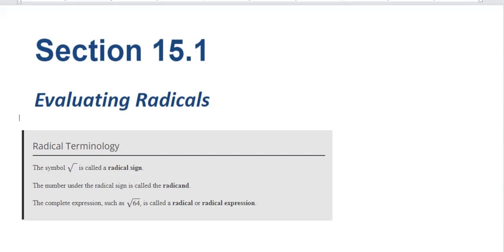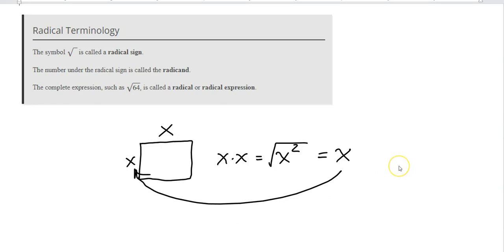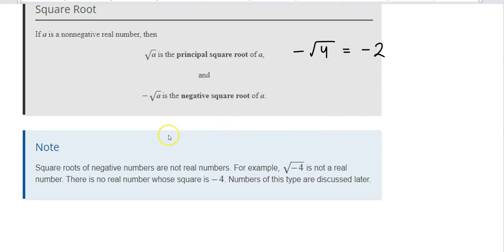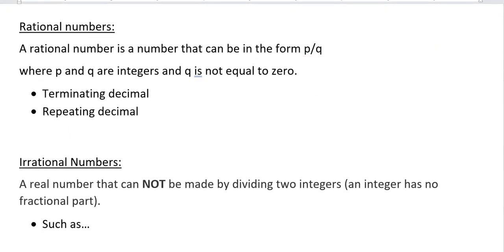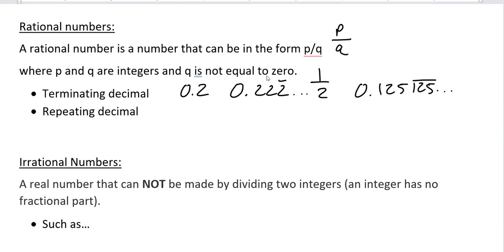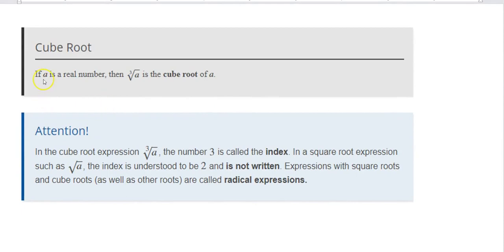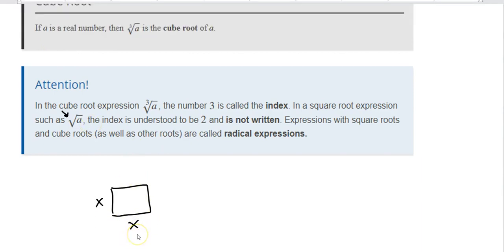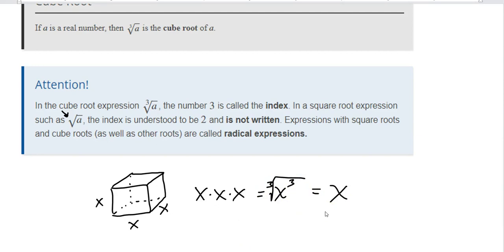15.1 Evaluating Radicals